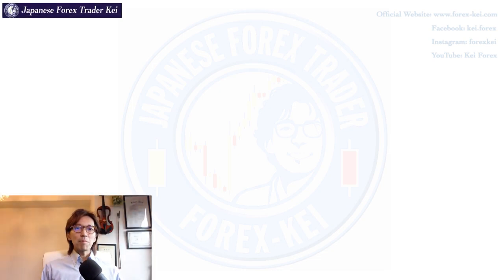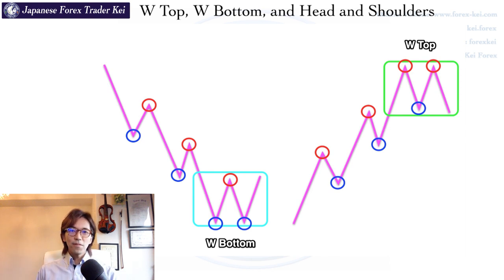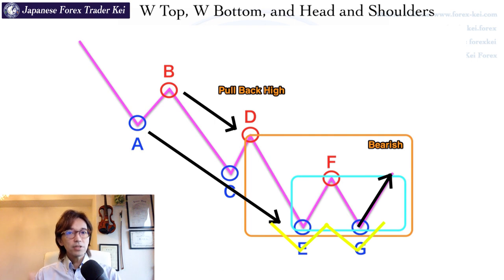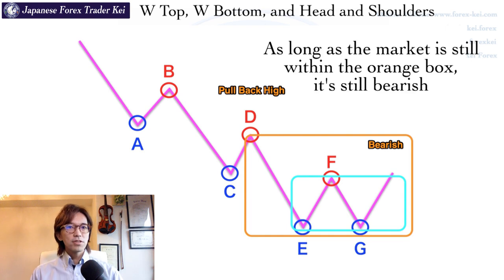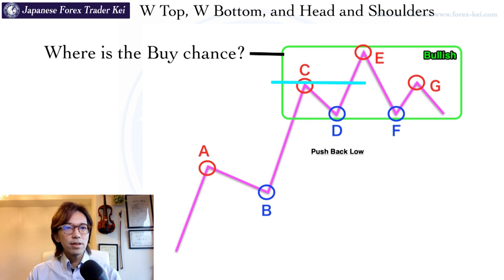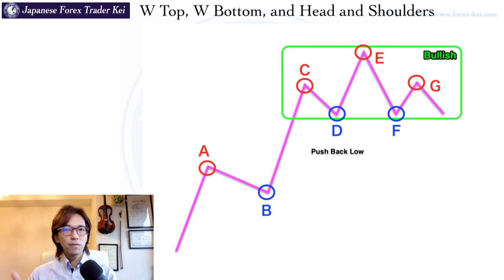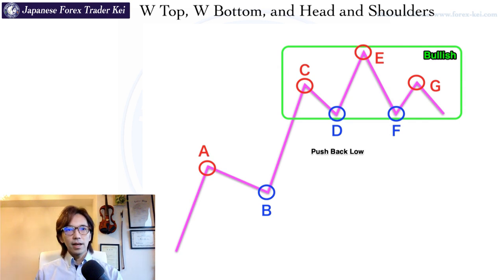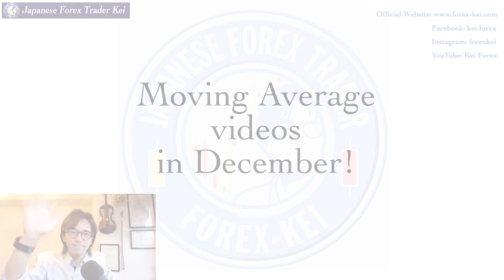Price Action Part 8: How to trade W Top, W Bottom, Head and Shoulders